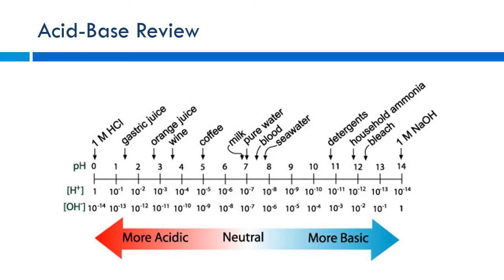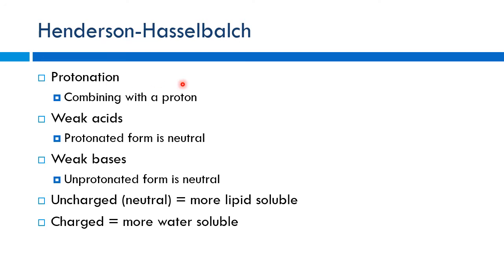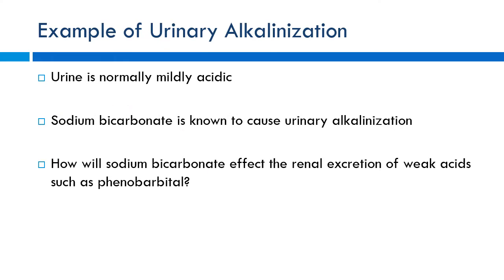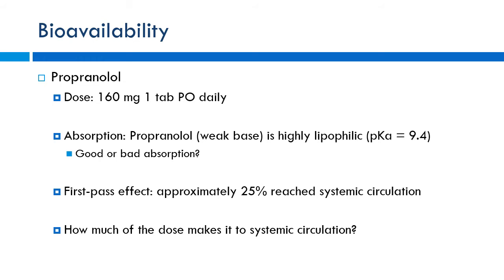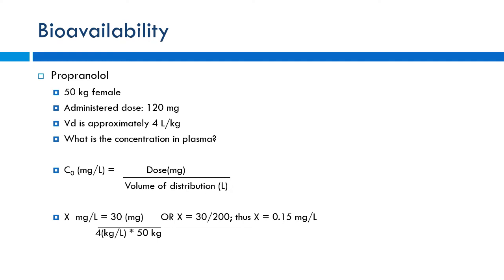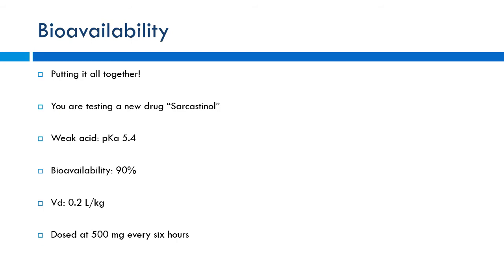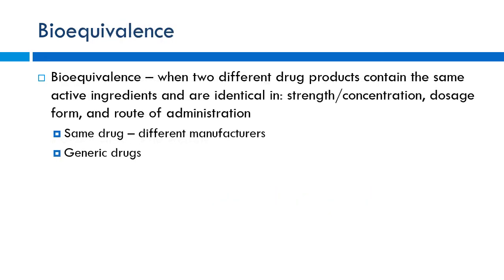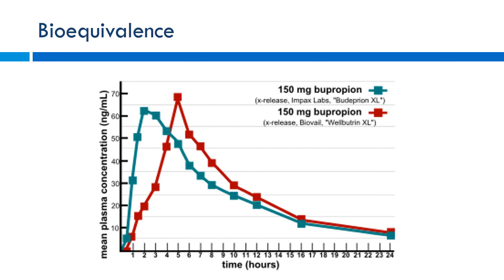Unit 4 - Bioavailability Pt 2